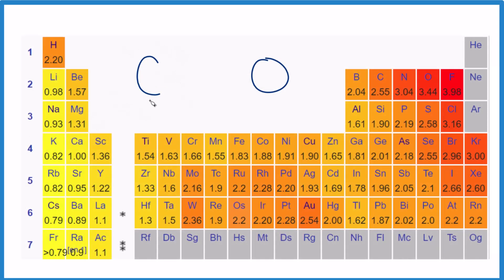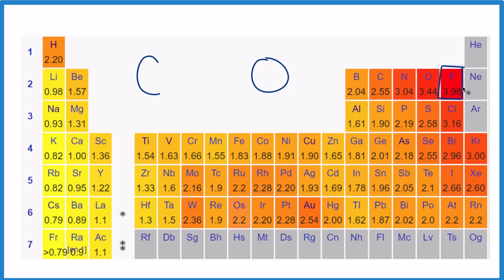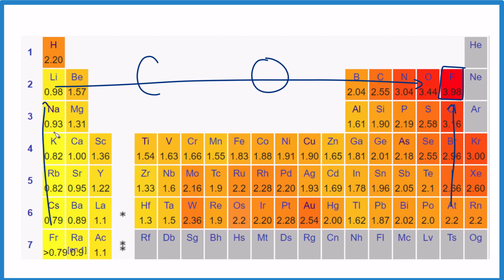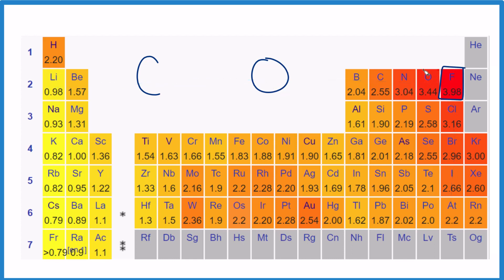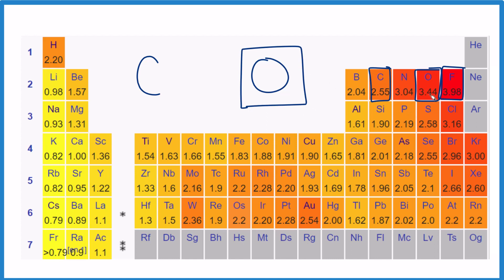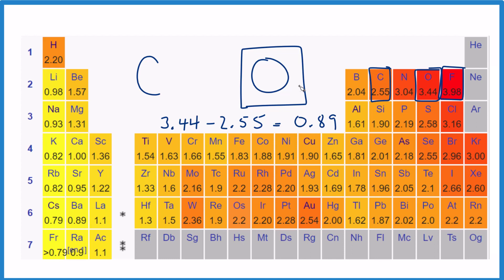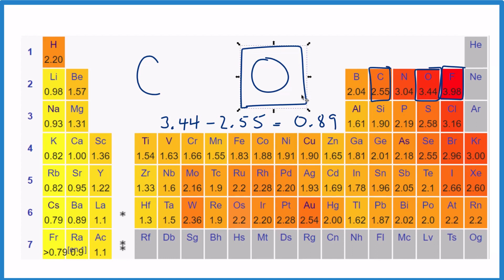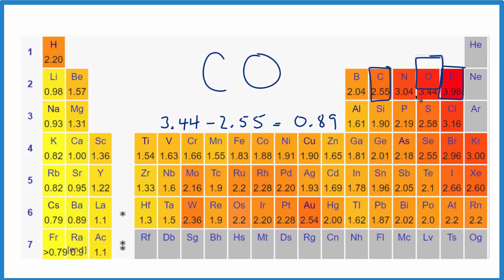Which has greater electronegativity value: C or O ?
Here are the steps on how to find the difference in electronegativity between carbon and oxygen:

Look up the electronegativity values of carbon and oxygen on the periodic table. The electronegativity of carbon is 2.55 and the electronegativity of oxygen is 3.44.

Subtract the electronegativity of carbon from the electronegativity of oxygen. 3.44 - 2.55 = 0.89

Therefore, the difference in electronegativity between carbon and oxygen is 0.89.

A difference in electronegativity of 0.89 is less than the 2.0 value that is generally considered to be the cutoff between ionic and covalent bonding. Therefore, the bond between carbon and oxygen is covalent.

Fluorine (F) is the most electronegative atom on the periodic table. The closer an atom is to fluorine on the periodic table, the more electronegative it is.

When carbon and oxygen react, they share their valence electrons equally, forming a covalent bond. The covalent bond between carbon and oxygen is relatively strong, and the two atoms cannot easily be separated.